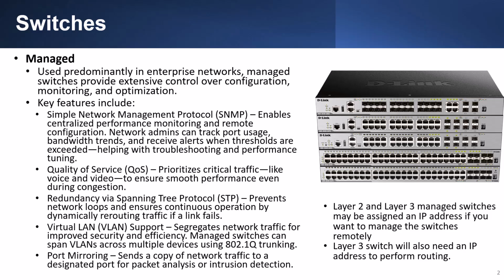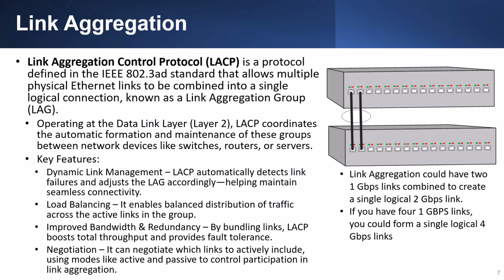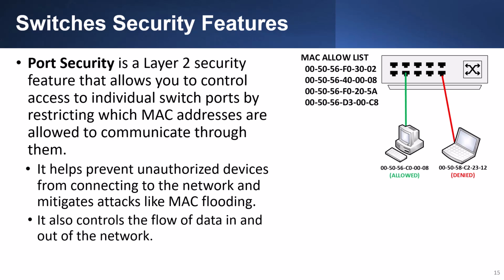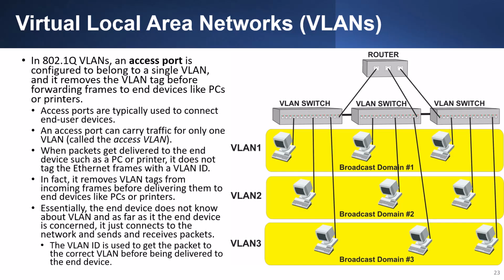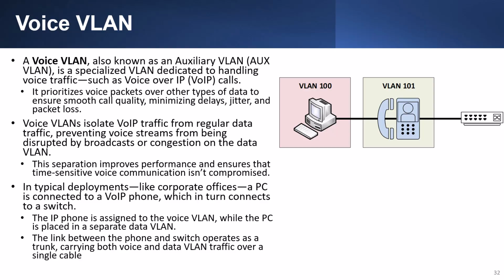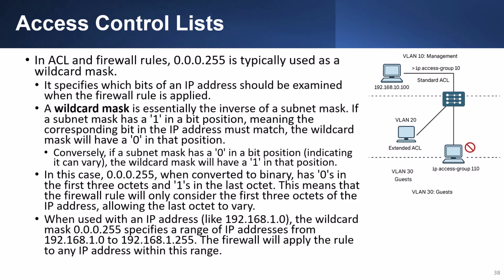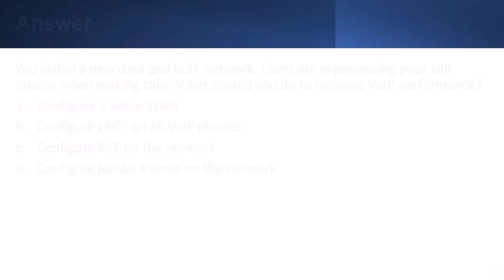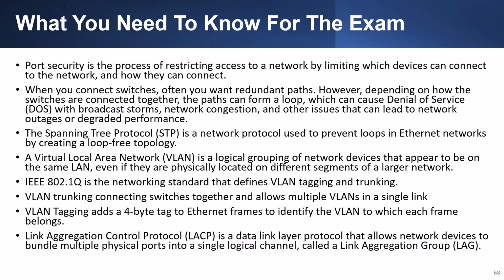CompTIA Network+ 06-03 Network Switches Part 3 - Managed Switch Advanced Features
Welcome to Network Switches: Part 3 – Managed Switch Advanced Features.

In this video, we’ll dig into the specific functionality that you will only find on managed switches. Topics include Link aggregation, spanning tree, jumbo frames, Switch Security features, VLANs and routing between VLANs, and Native and Voice VLAN.

Objectives:
CompTIA N10-009 Objective 2.2 – Given a scenario, configure switching technologies and features.
- Virtual Local Area Network (VLAN)
  - VLAN database
  - Switch Virtual Interface (SVI)
- Interface configuration
  - Native VLAN
  - Voice VLAN
  - 802.1Q tagging
  - Link aggregation
  - Speed
  - Duplex
- Spanning tree
- Maximum transmission unit (MTU)
  - Jumbo frames

If you find this video helpful, don’t forget to click the Like button, and if you’re not already subscribed, hit that Subscribe button and join the PatHasYourBack community for more tech training content and networking know-how.